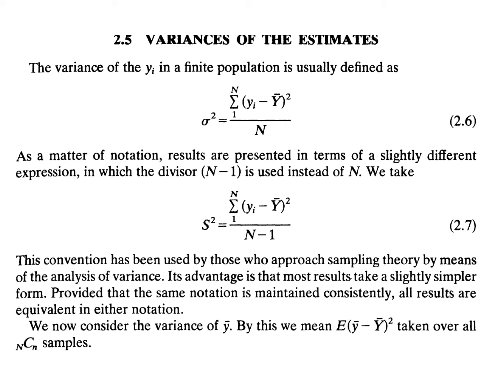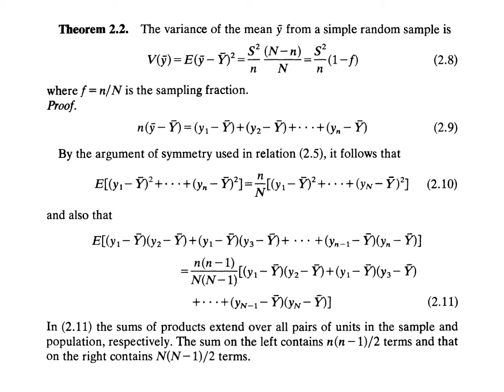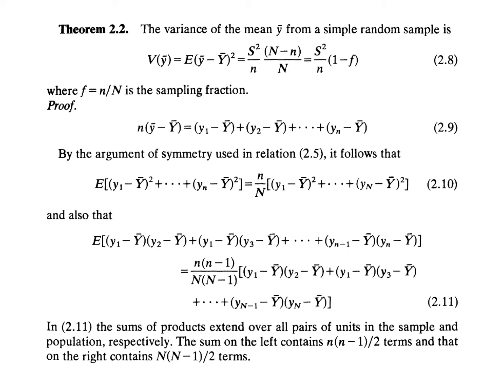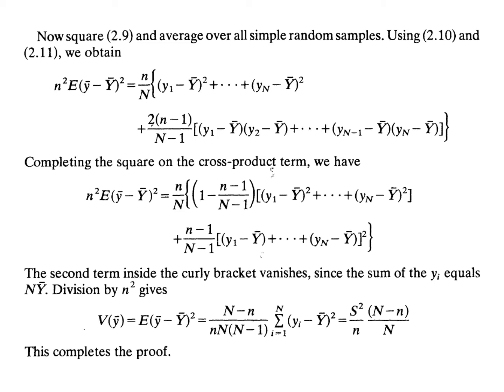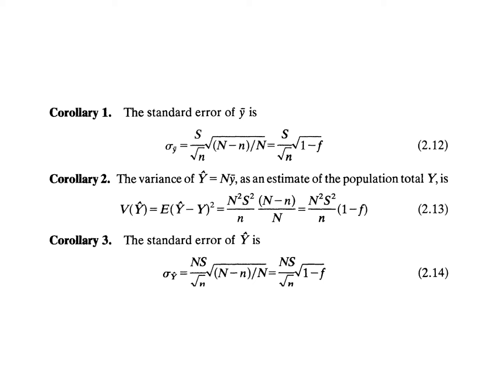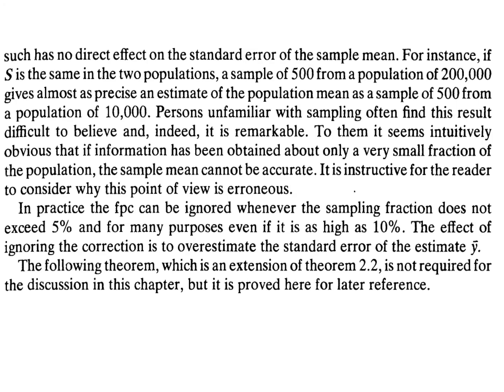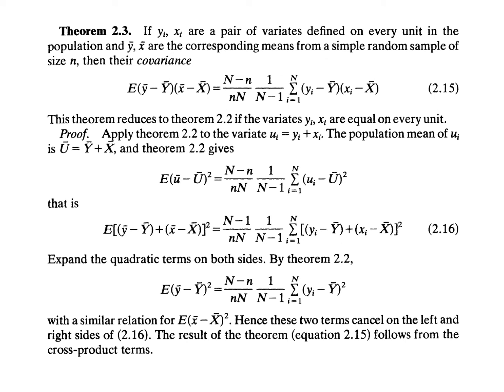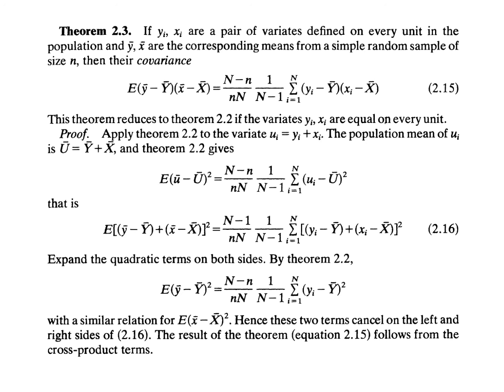sampling 2عينات فرقة رابغة د اايمان مغاورى